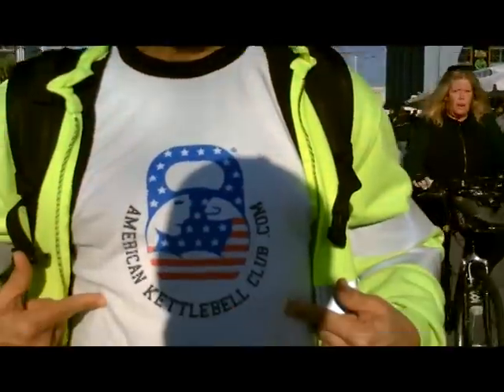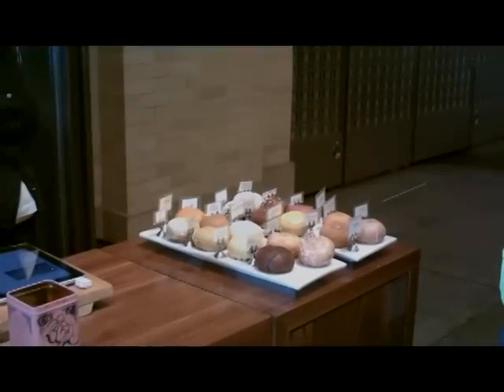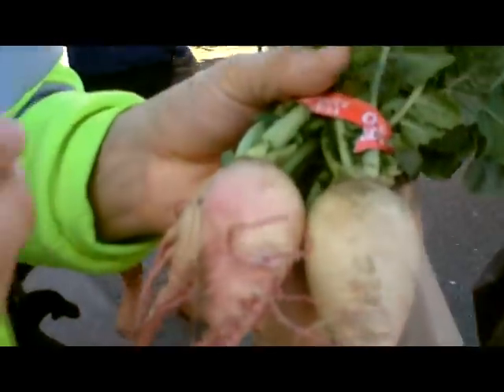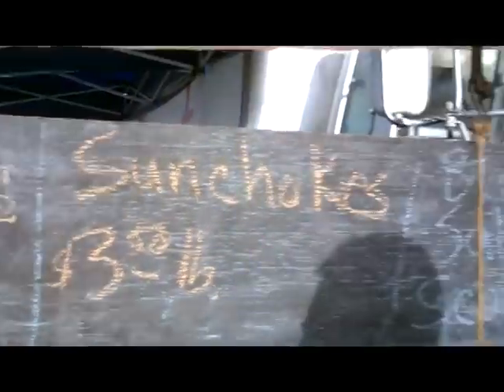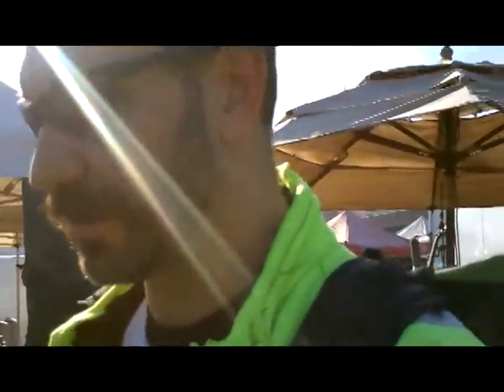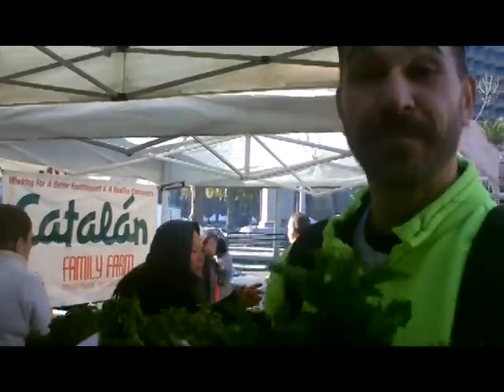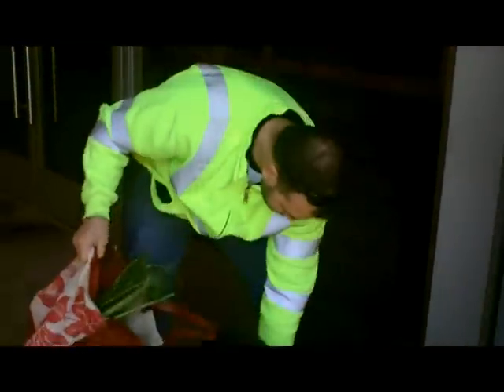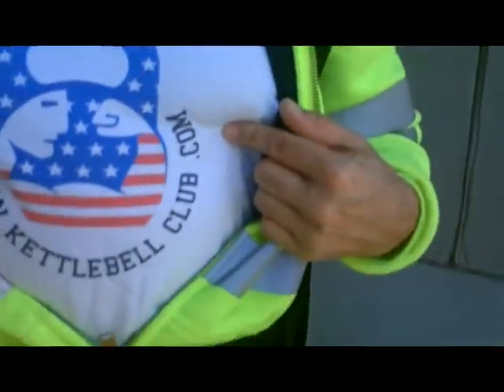ThatGuyTaZ goes to Farmers Market with Kettle Bell specialist Kirk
Hi all!  Learning how to live a healthy lifestyle?  When you live in a huge city like San Francisco, you forget about the most basic joys of life.  To cook and prepare your own food.

I'm no different.  Recently, I've gotten so lazy and have been buying prepared meals.  I haven't cooked in a long, long time.  : (

Since Kirk goes often to the market, I thought I should follow him around and get some tips on the produce he buys.

Just sharing with you another day with ThatGuyTaZ.  Hopefully I can get back into cooking my own meal with fresh goodies and *occasionally* eat more healthy. : )